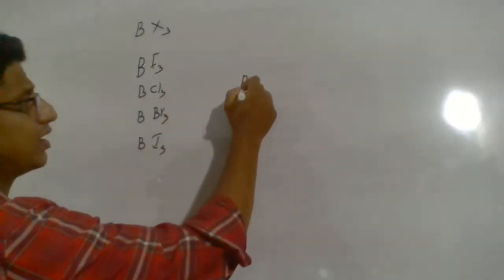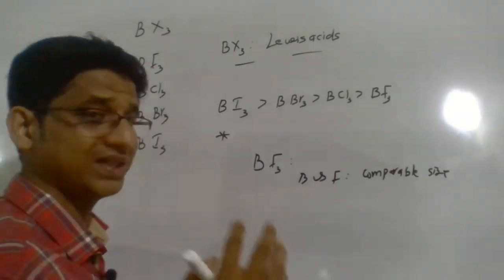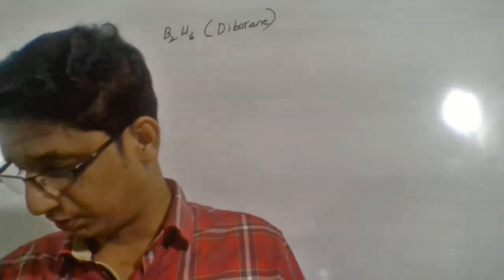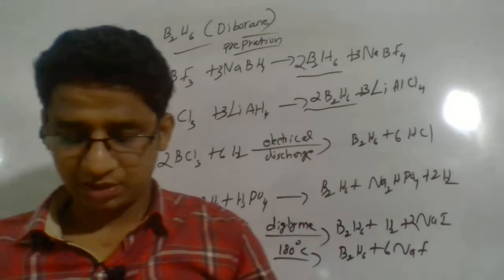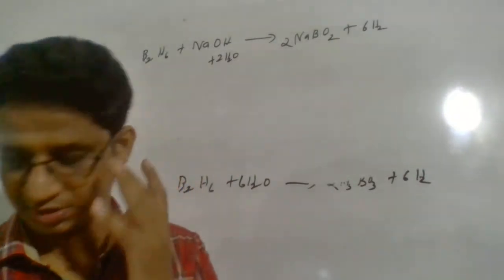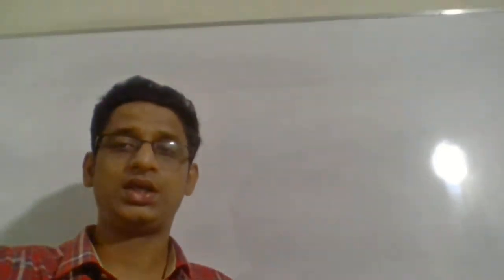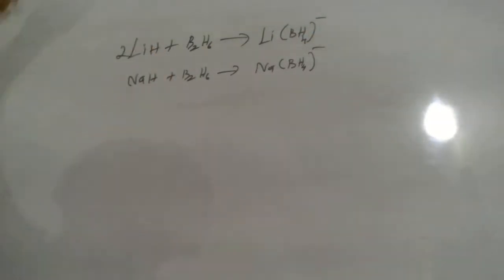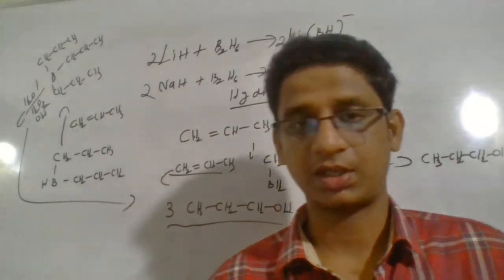Lewis acidity of Boron halides, Diborane- Ramesh Sir